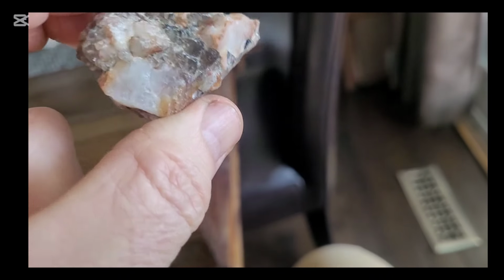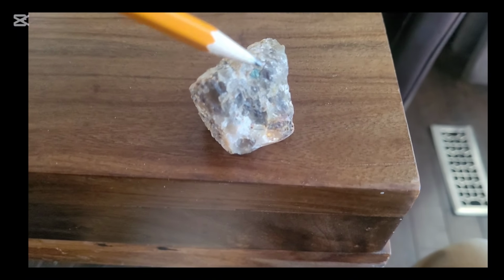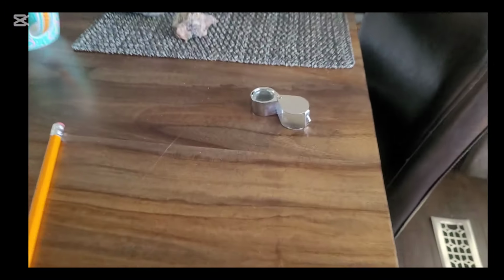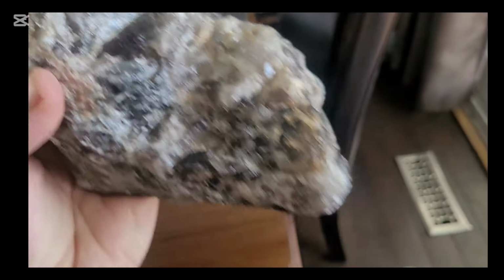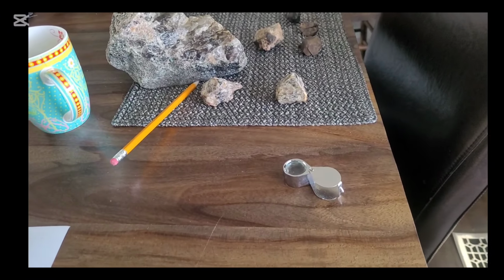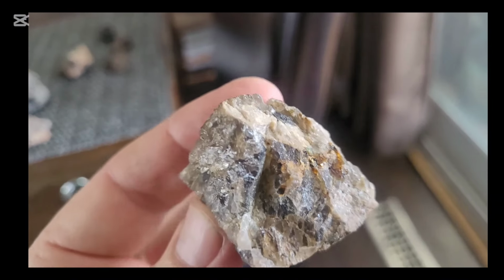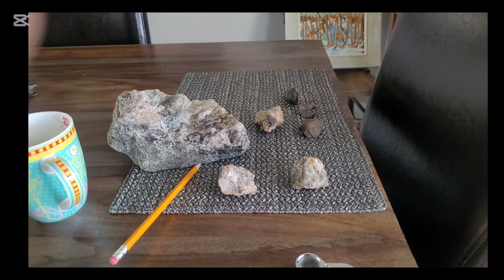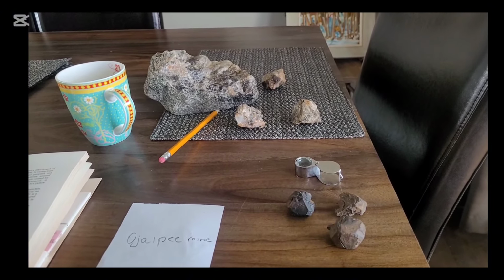Parry Sound mistery solved?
In the winter months there is some time to do additional homework. I researched some more information about prospecting in Parry Sound area and concluded that green crystal is. you decide.